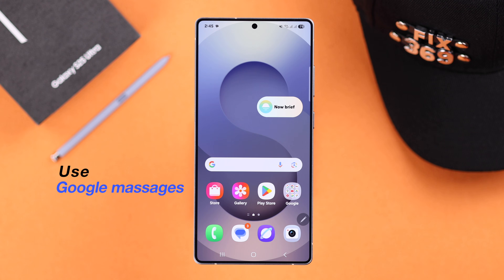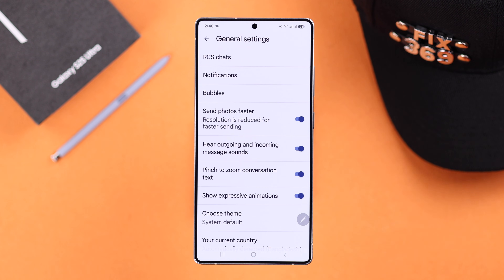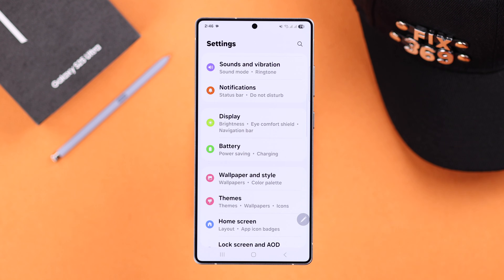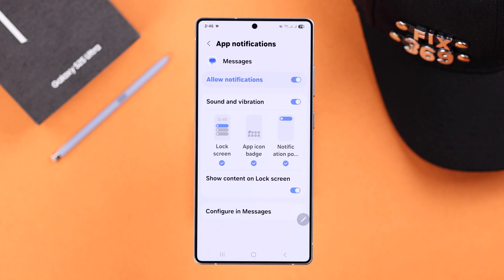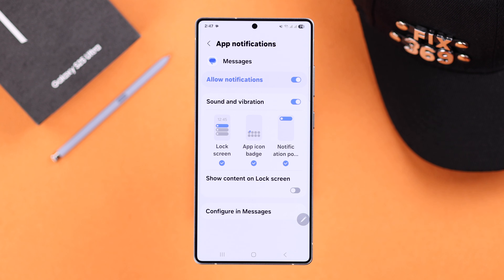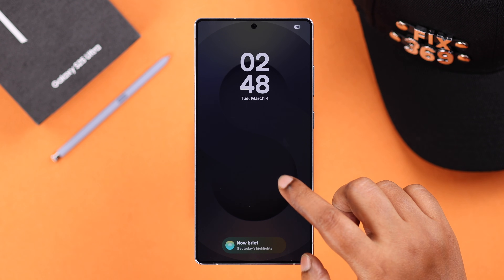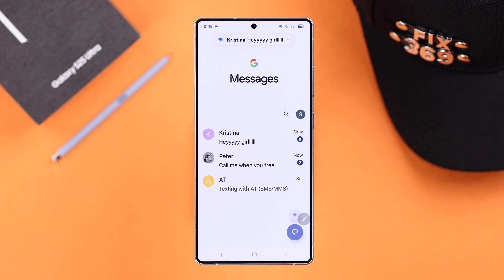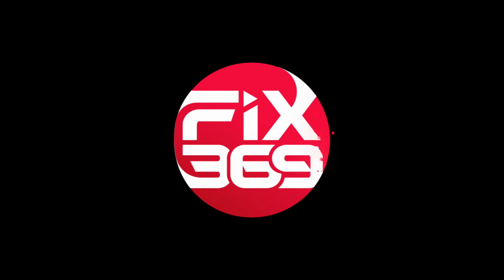Galaxy S25 Ultra/S25+: How to Hide Text Messages Notifications on Samsung Lock Screen!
Can’t hide text message notification preview on Samsung Galaxy S25 Ultra, S25+, S25 (Samsung One UI) to protect your privacy? Searching for a way to show message notifications on the lock screen on your Galaxy S25 Series Phone? Well, you’ve come to the right video.

Simply follow the step-by-step guide to Hide and Unhide the message app notification preview on Samsung Galaxy S25 Ultra/ Plus. We'll also show you how to disable message notifications completely on Samsung S25 series phones.

0:00 Intro: Hide/ Show Text Messages Notifications Preview on Lock Screen Samsung S25
0:24 Hide Message Notification and preview from Lock screen on Samsung Galaxy S25
1:22 Show message Notification on Lock Screen on Samsung S25 Ultra/Plus